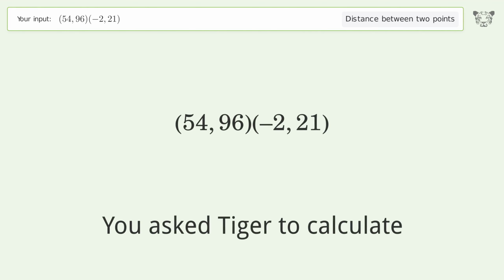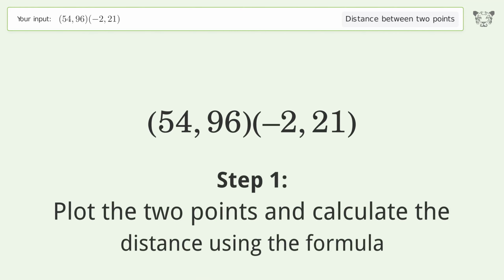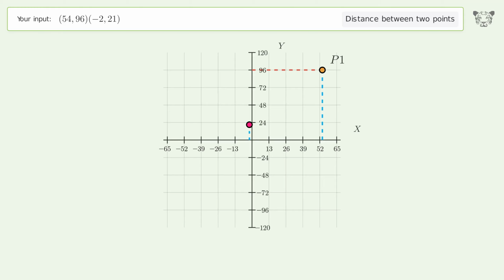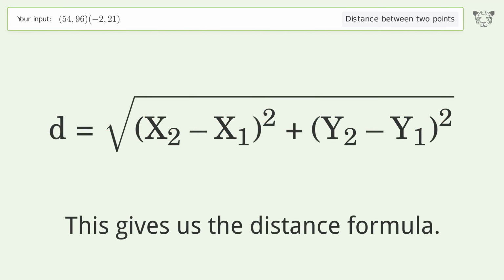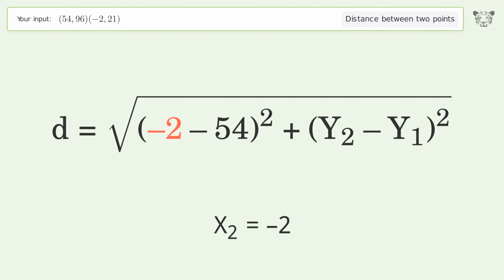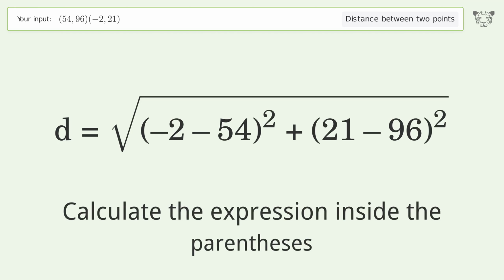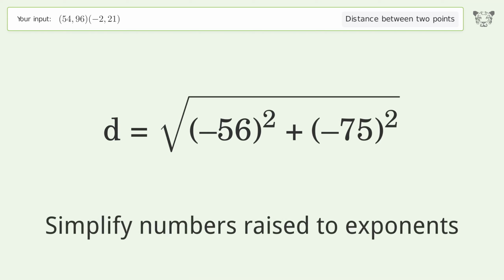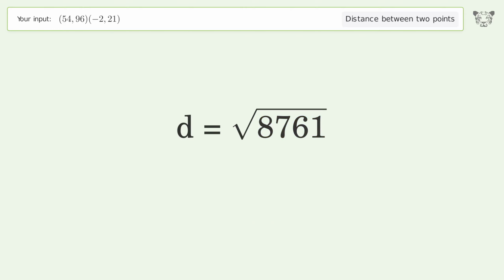Find the distance between two points p1 (54,96) and p2 (-2,21): Step-by-Step Video Solution